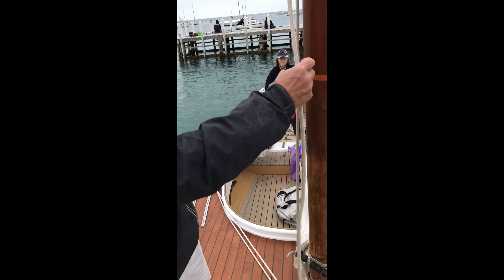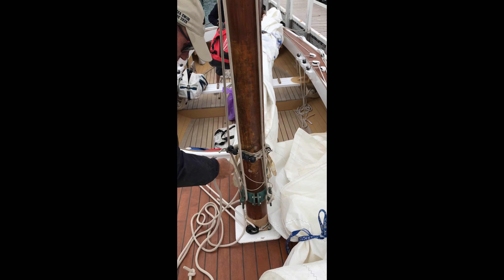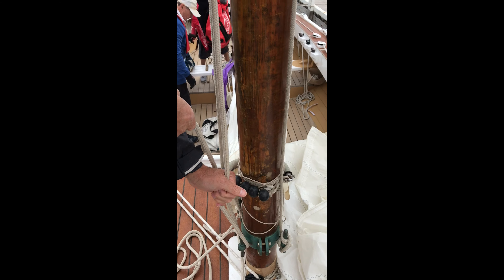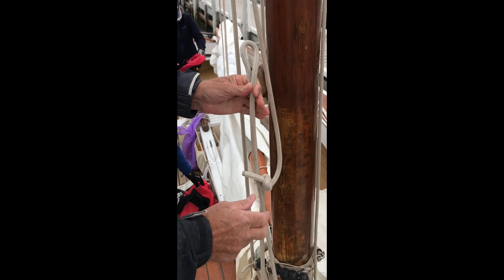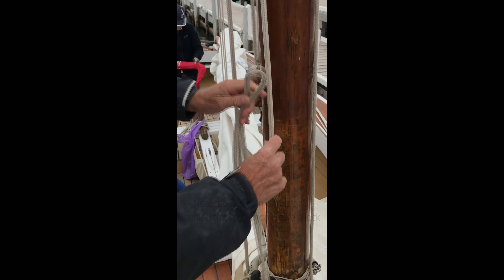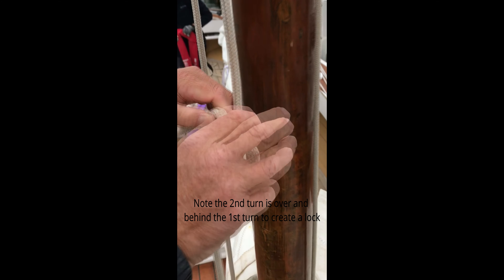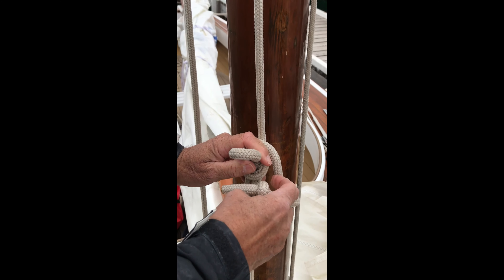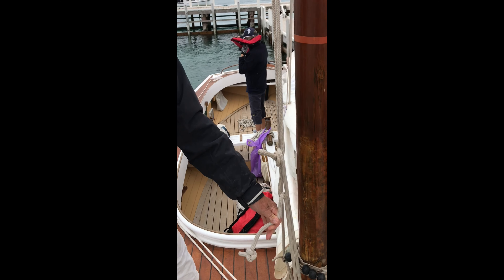Truckies Knot for Couta sailors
A Truckies knot for sailors must be very secure but also simple to undo.
A Halyard knot that is difficult to undo increases the risk of jammed halyards and unnecessary dramas when trying to lower the sails in heavy weather.